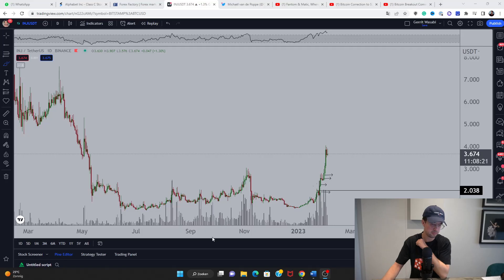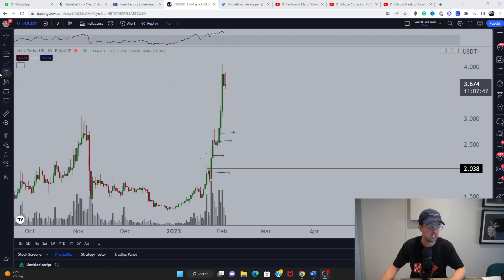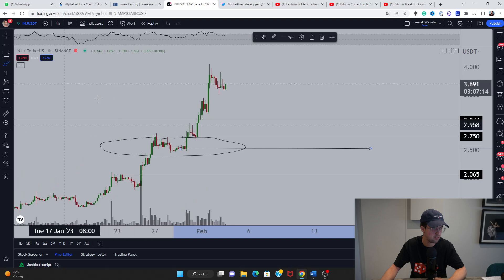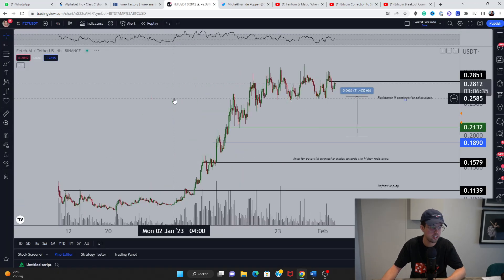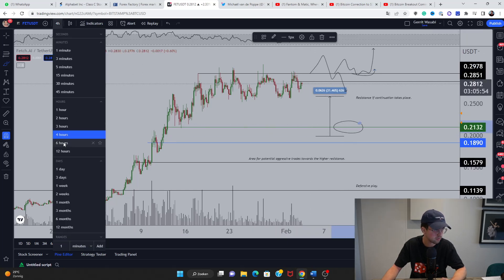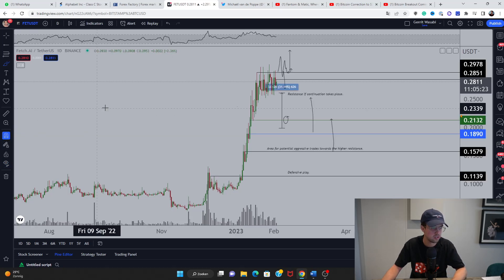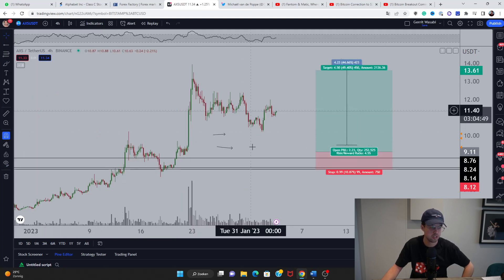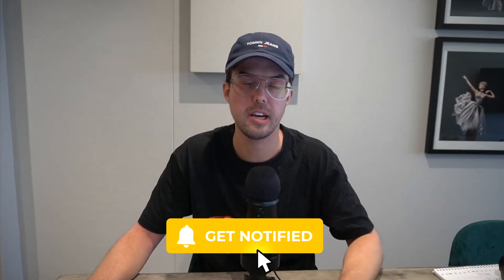Top Altcoins February 2023!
Welcome!

👉30% LIFETIME Discount on our memberships until February 10th.

👉 Copytrading has launched! Follow multiple portfolios, extra trade ideas on FX and Crypto and join a community and platform

👉Three times per week, Trade Letter for FREE, including Altcoin Setups.